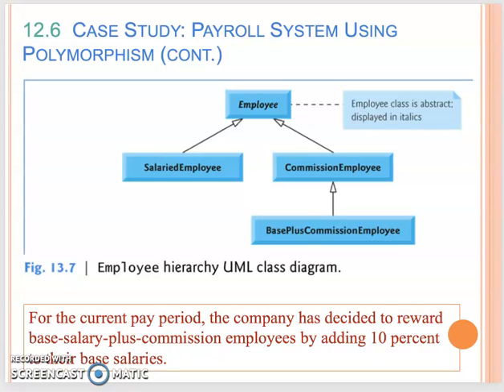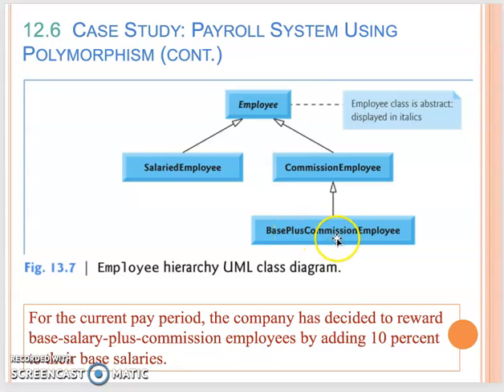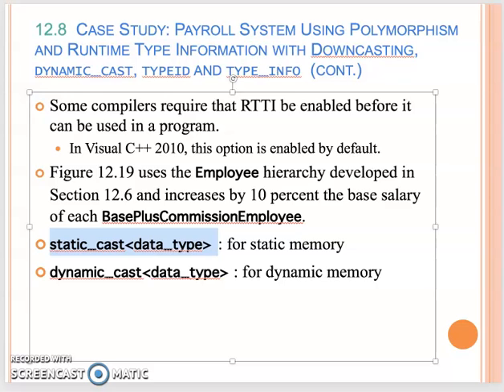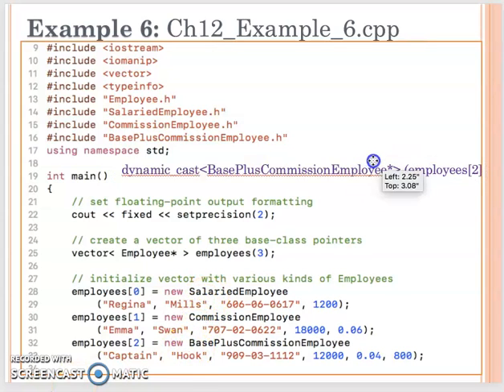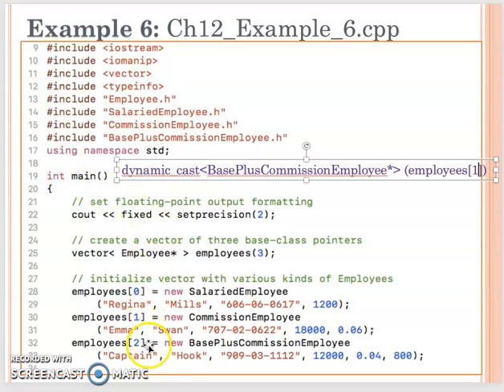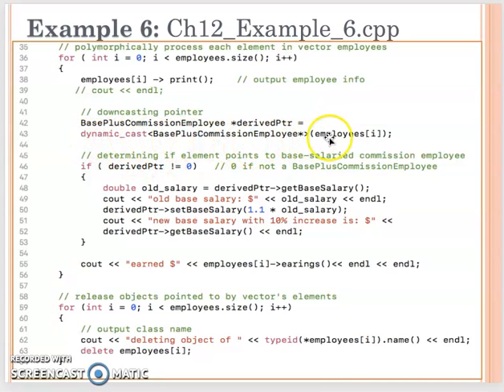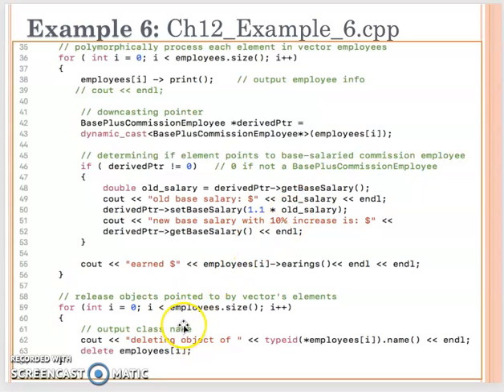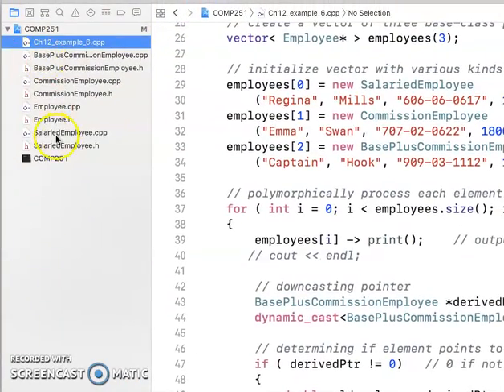COMSC165Module12Clip5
Complete the payroll system example with dynamic downcasting